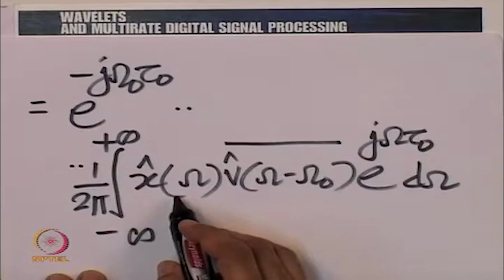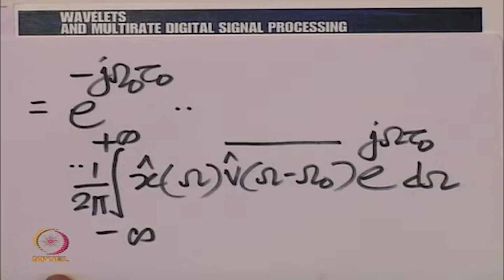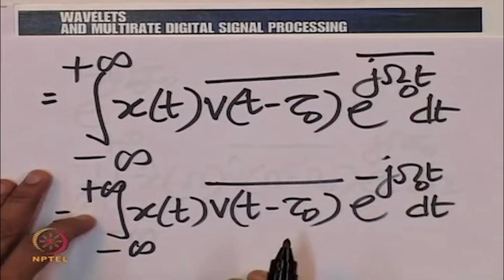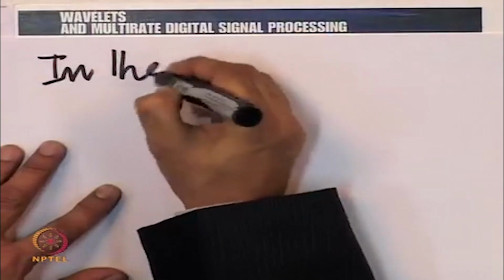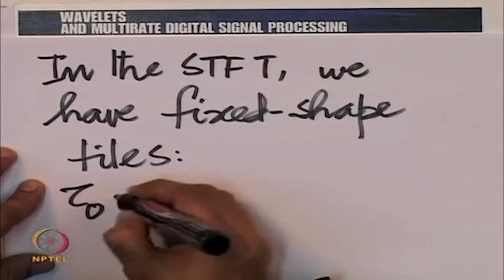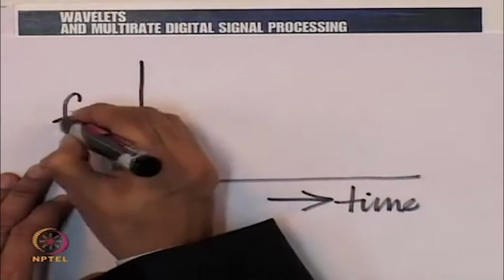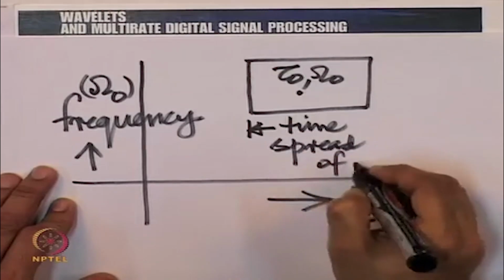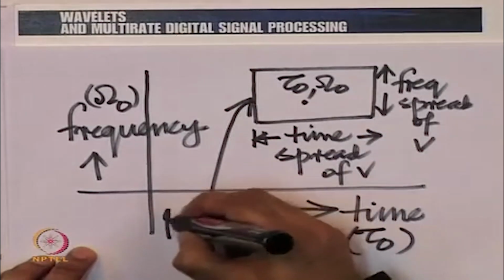STFT Duality in the interpretations